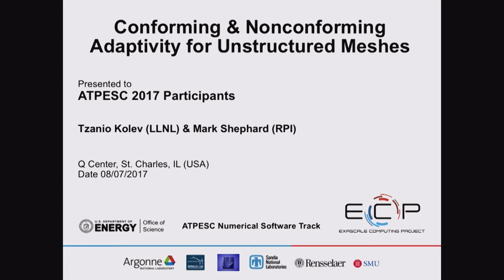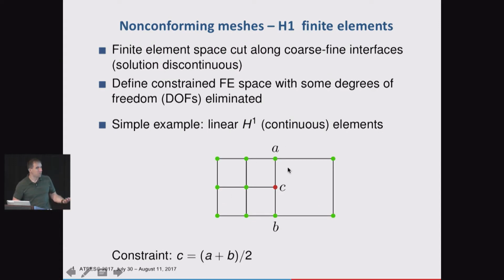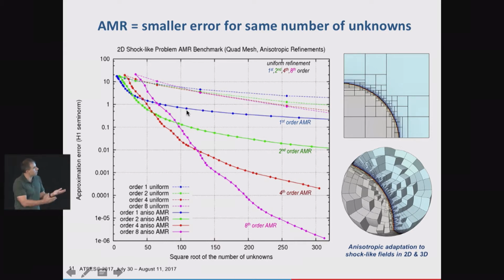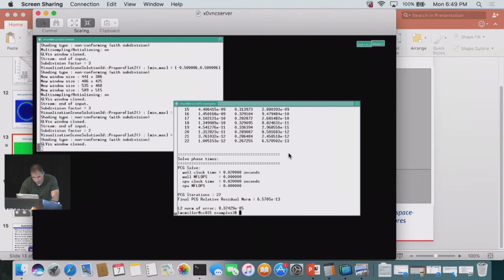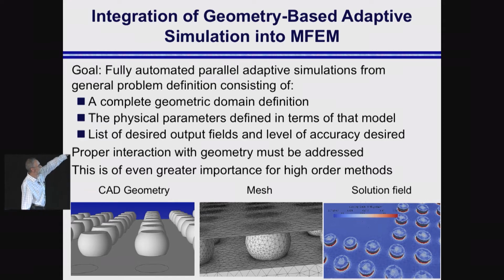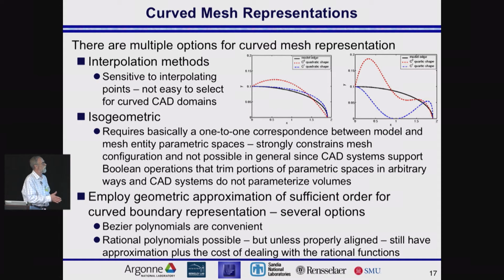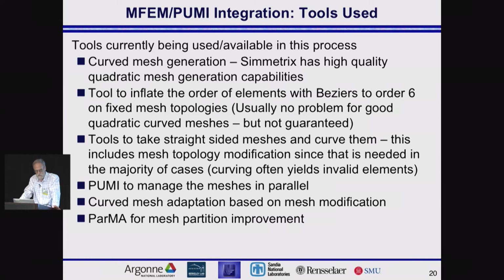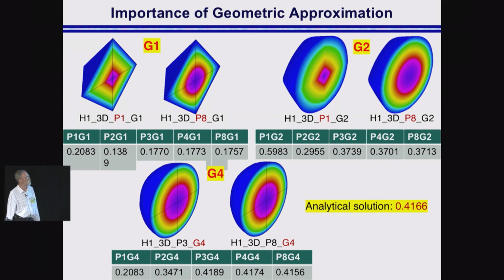Conforming & Nonconforming Adaptivity for Unstructured Meshes I Kolev, LLNL and Shephard, RPI